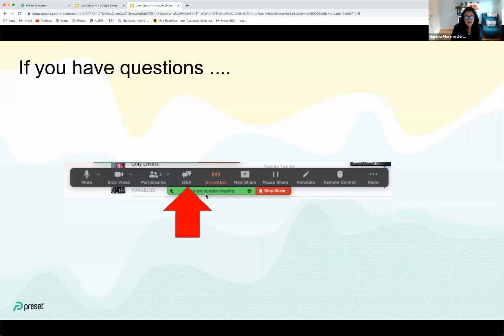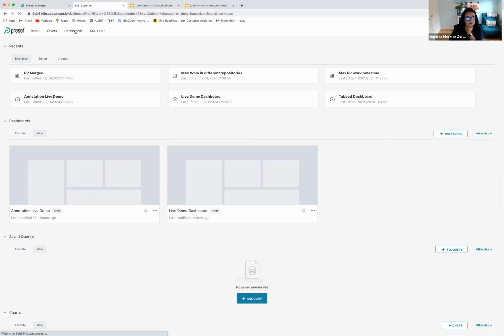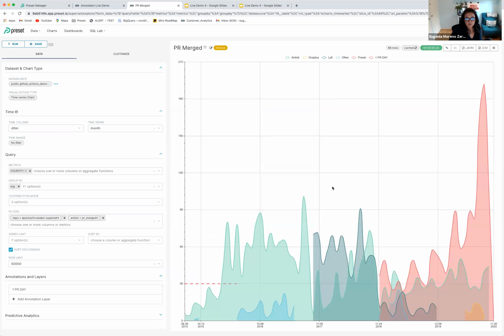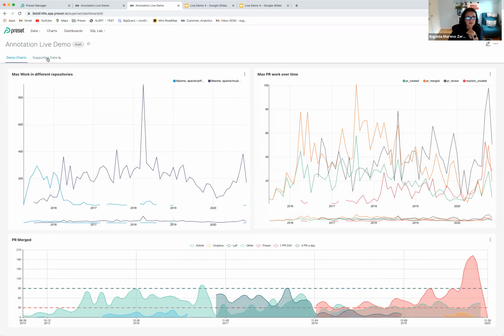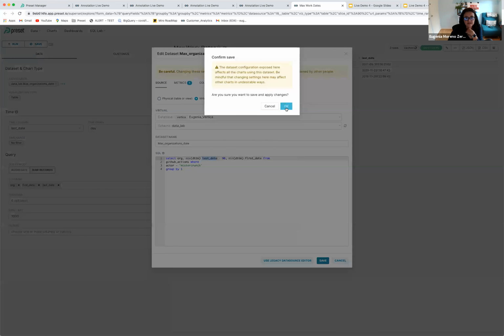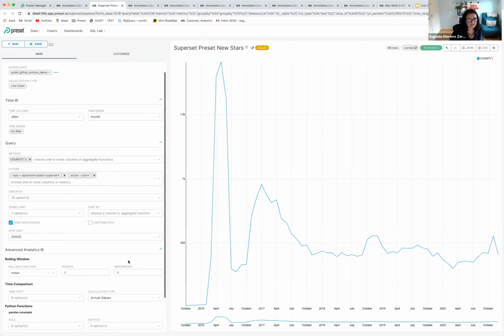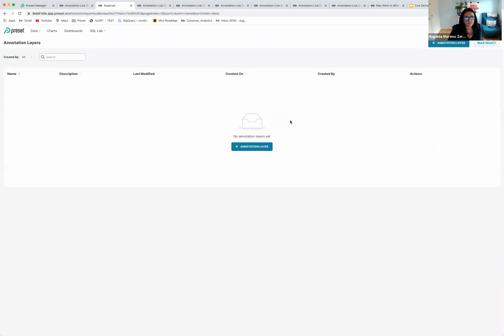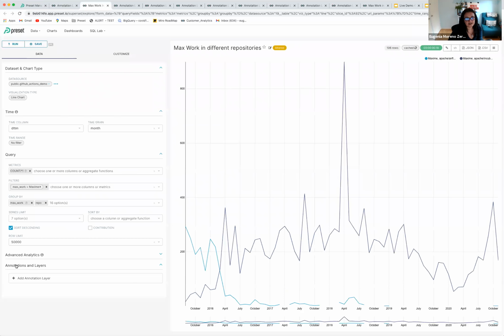Superset Live Demo - Annotations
Learn how to create chart annotations and how to use them effectively in different time series charts.

This event was hosted by Preset. Preset offers a managed service for Apache Superset. Get started with our forever free tier